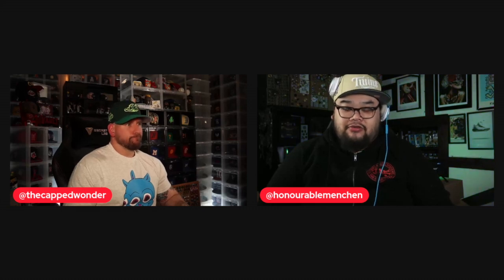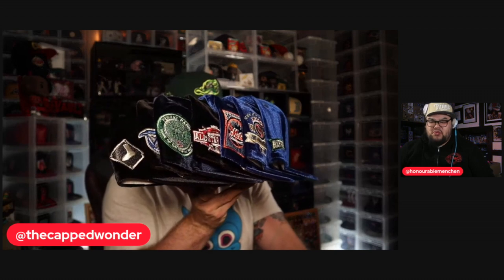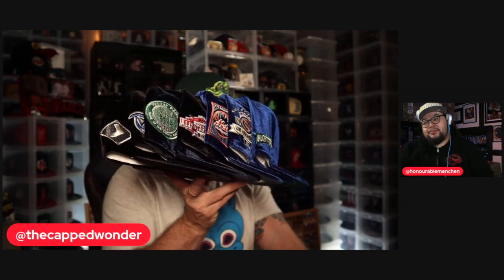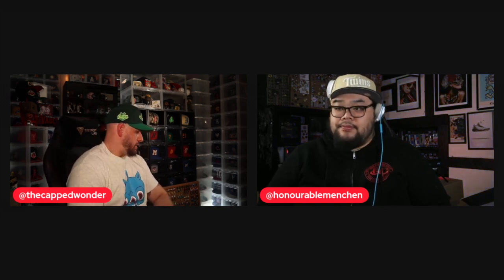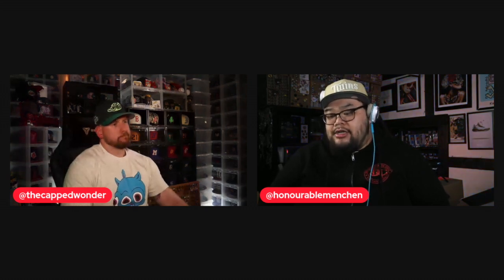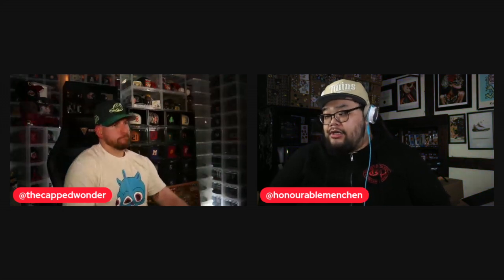THE SMOOTHEST HATS ON THE PLANET! Topperzstore USA’s Velour New Era fitted hats!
Welcome to The Views from the Vault! In this exciting episode, join your hosts Pierre & Leon as they delve into an exclusive New Era 59FIFTY Cap drop from Topperz Store USA Mott Haven. The cast breaks down the latest New Era 59FIFTY Cap drop featuring velvet materials! These caps are set to drop very soon at Topperz Store USA.

Don't miss out on future releases and exciting updates from Topperz Store USA. Make sure to follow their channel for the latest information on upcoming drops and exclusive releases.

Stay Fitted!